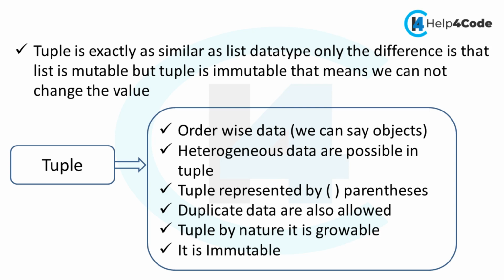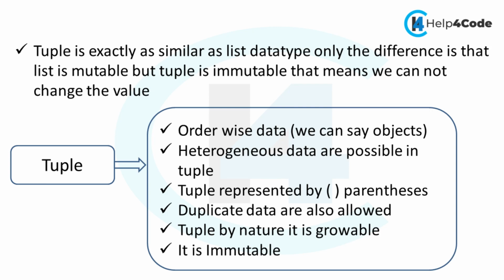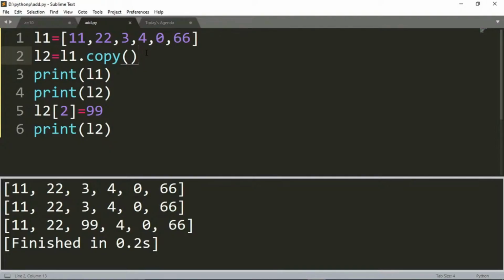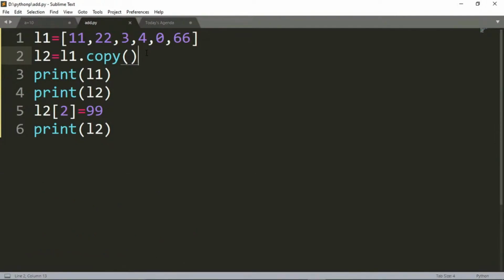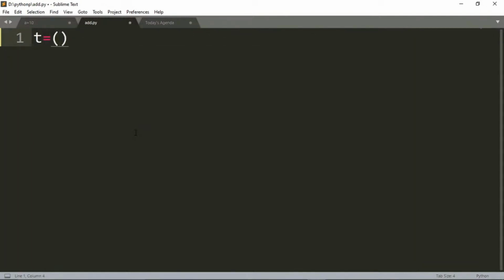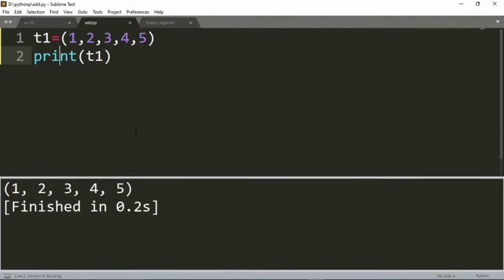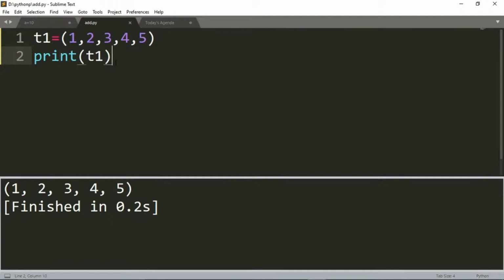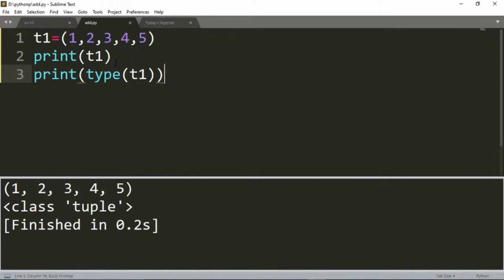#18 tuple datatype in python List | collection datatype in python